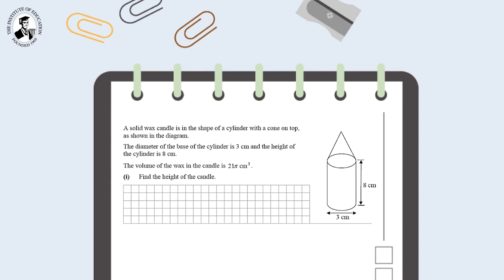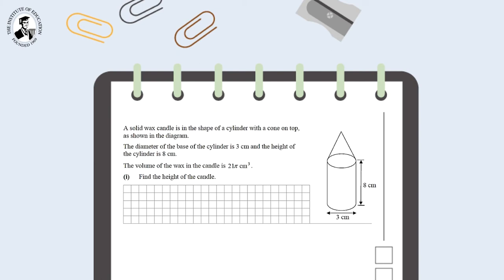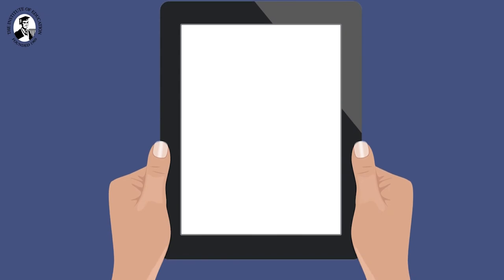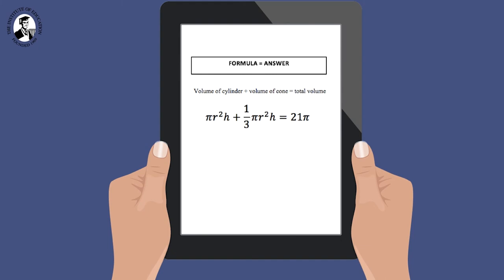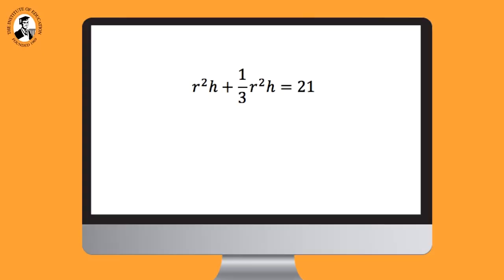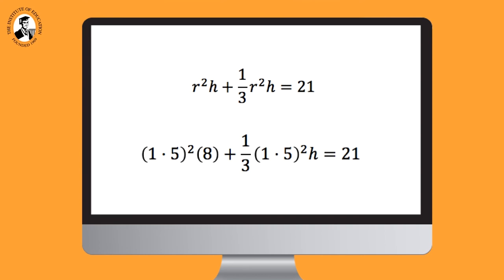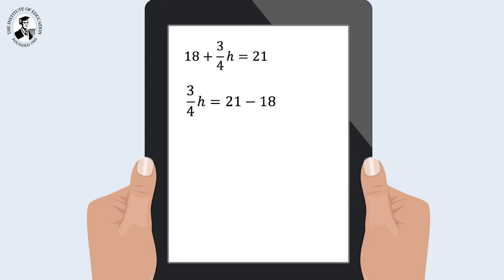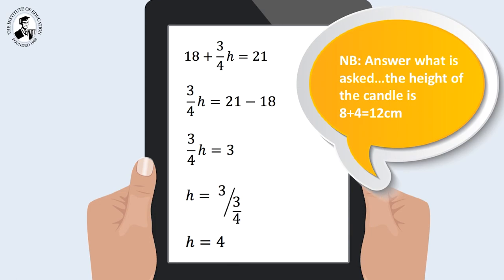Junior Cycle Maths - Perimeter & Volume Tutorial